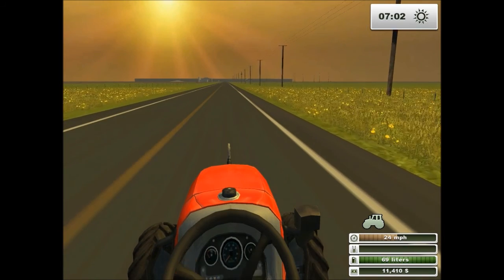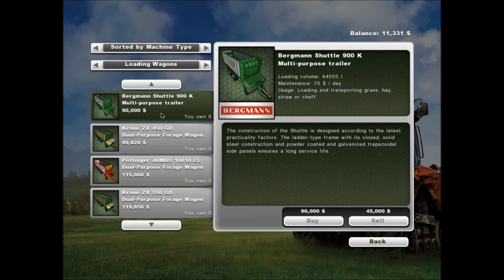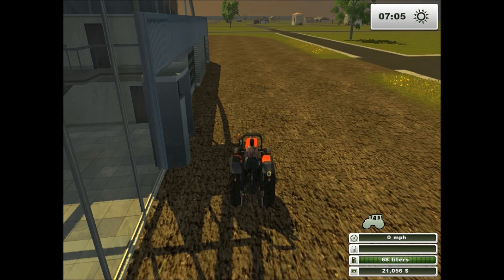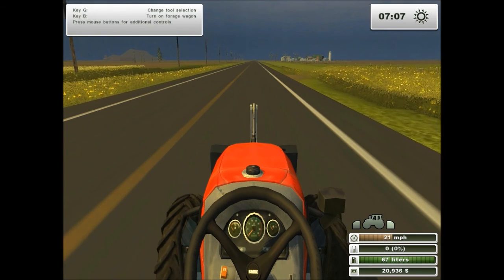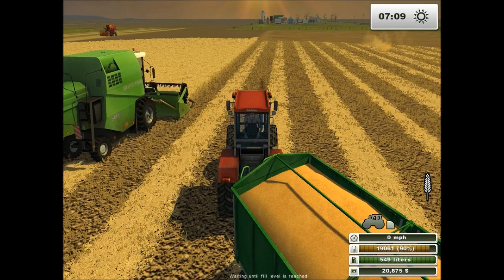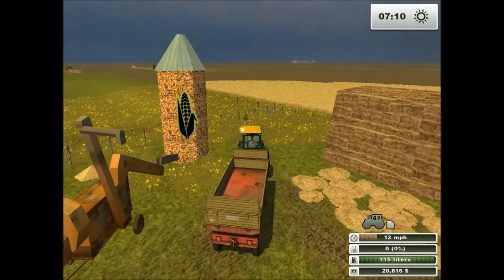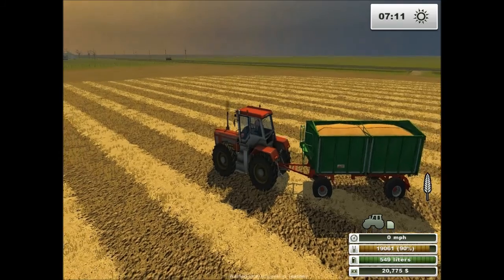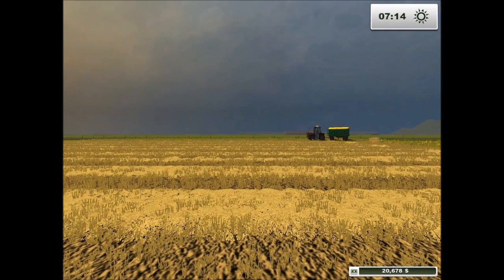Episode 2 - Salem, South Dakota Map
The episode following episode 1.